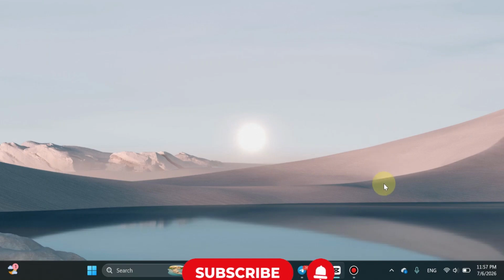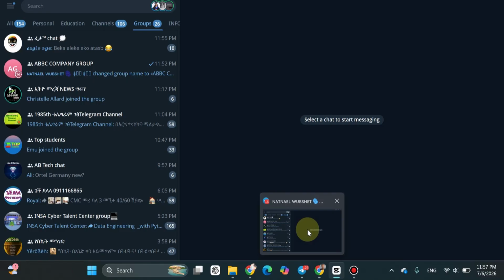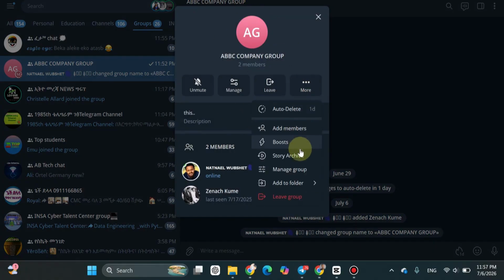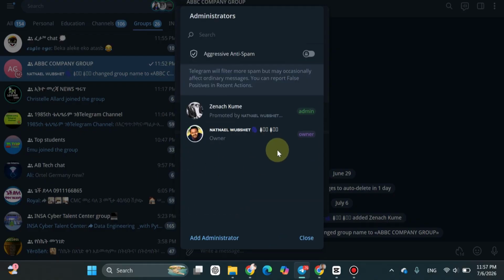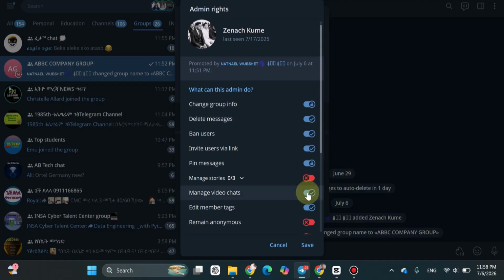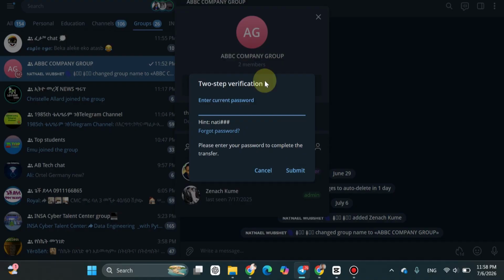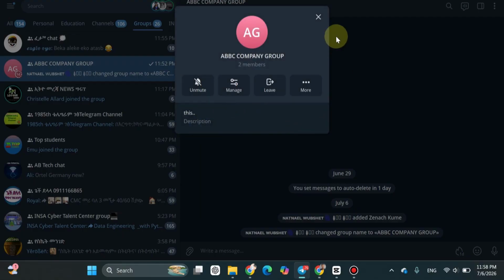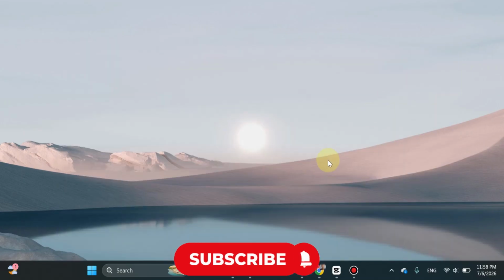How To Transfer Your Telegram Group Ownership On Pc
Want to transfer ownership of your Telegram group on your PC? In this video, I'll show you how to transfer your Telegram group ownership on PC step by step. Whether you're handing your group over to another admin or leaving the group, this guide covers the entire process.

In this tutorial, you'll learn:
• How to transfer Telegram group ownership on PC
• Requirements before transferring ownership
• How to assign a new group owner
• What happens after the ownership transfer
• Tips to avoid common transfer issues